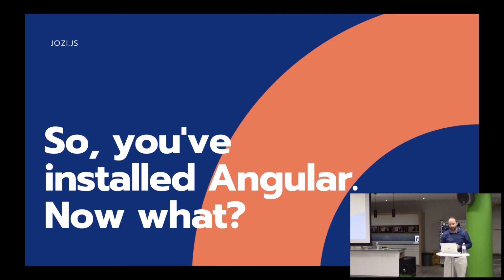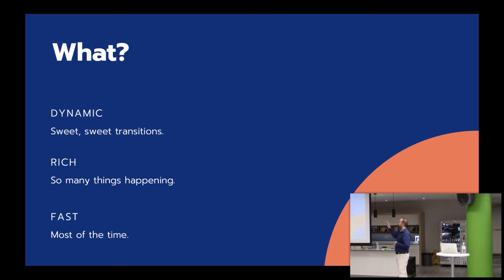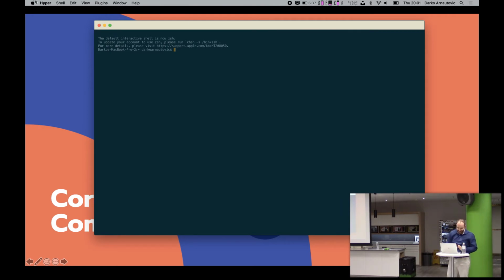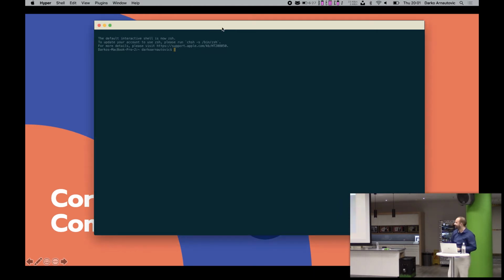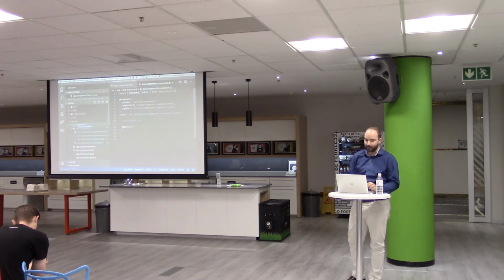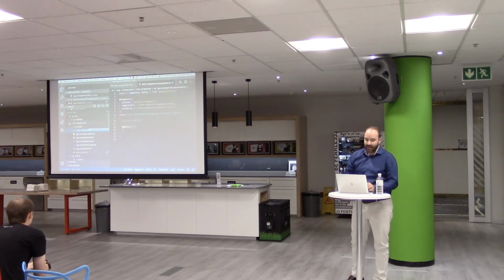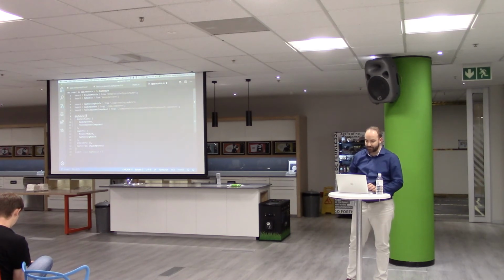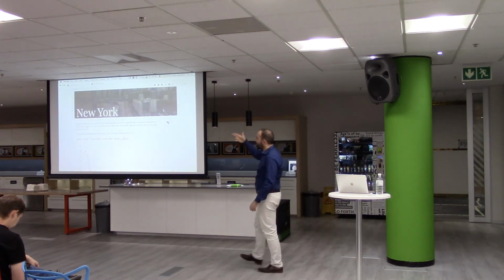So you've installed Angular, now what? - Darko Arnautovic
This talk was recorded at the Jozi.JS meetup group on 31 October 2019.